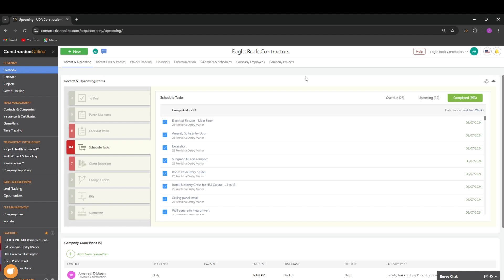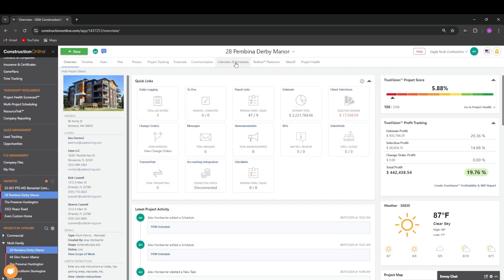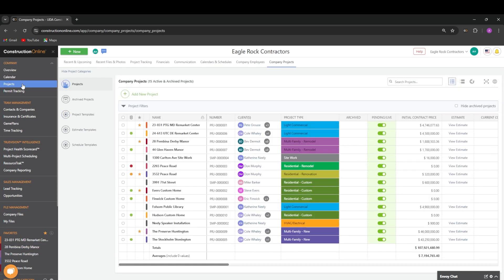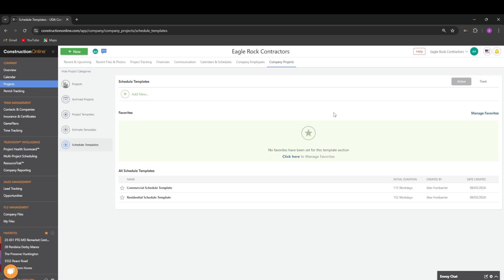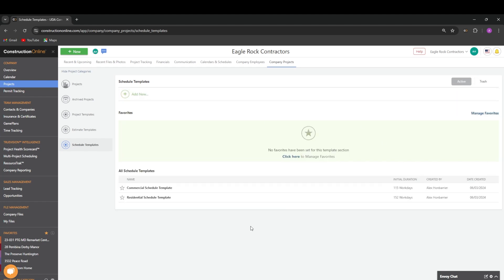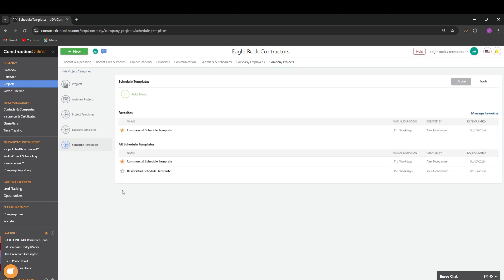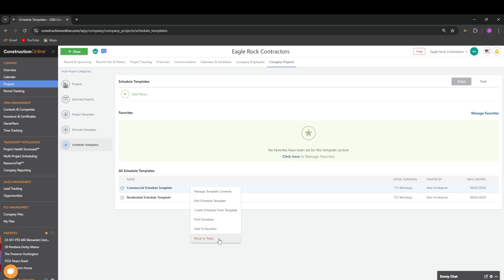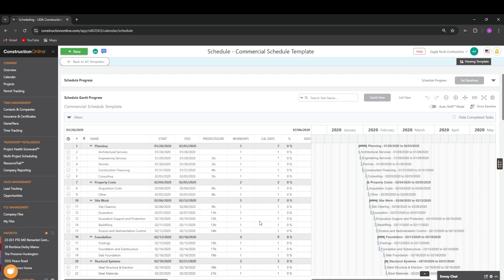Create and Manage Construction Schedule Templates in ConstructionOnline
Simplify construction project setup by utilizing detailed custom project schedule templates. Schedule templates accelerate the creation of new construction schedules and reduce the potential for errors. Outline schedule tasks, assign dedicated resources, configure task reminders, and more. Effortlessly craft custom schedule templates by saving an existing schedule, importing a template, or building a new template from scratch.

Discover UDA ConstructionOnline, award–winning construction project management software, designed to handle all the facets of managing a modern construction business. With speed as a top priority, UDA ConstructionOnline delivers the world’s fastest online scheduling, advanced construction estimating, fully-integrated online takeoff, robust business intelligence reporting, powerful project tracking, and more.